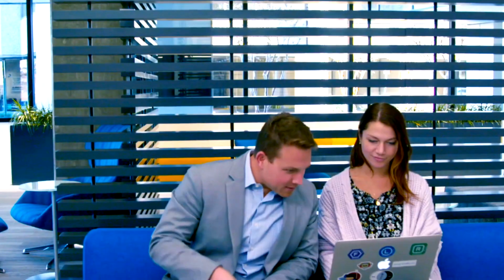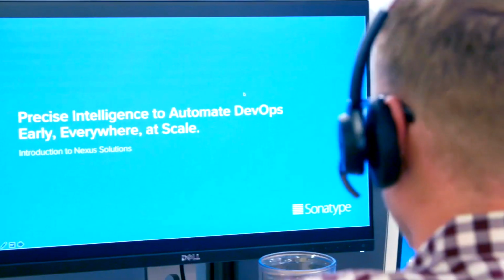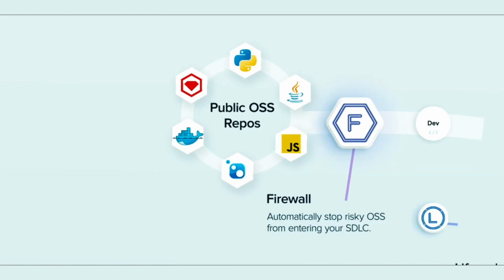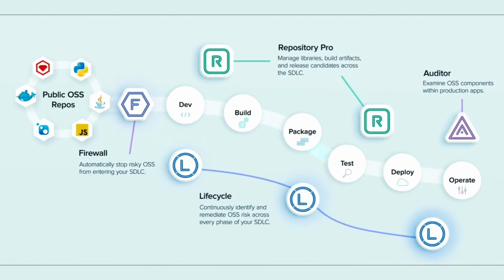Sonatype and Micro Focus Fortify Help Enterprises Deliver a 360 Degree View of Application Security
Hear how Sonatype and Micro Focus Fortify enable enterprises to manage open source and proprietary risk as part of a comprehensive application security program.